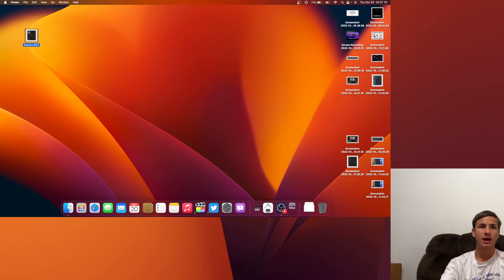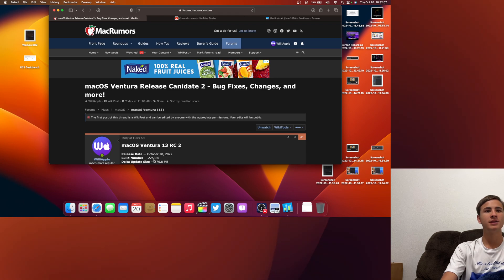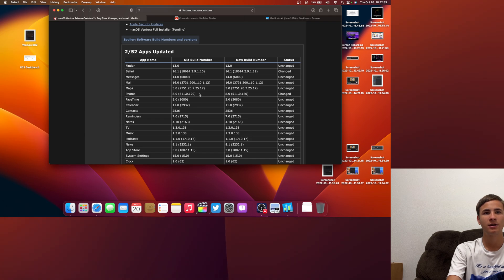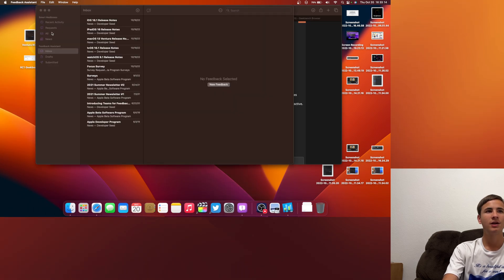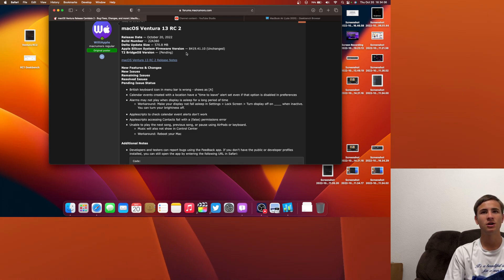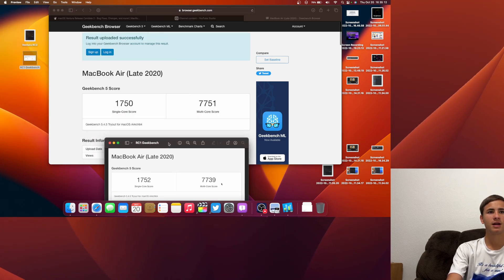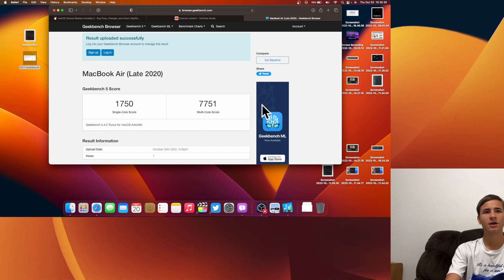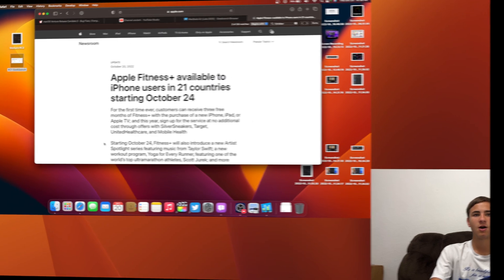macOS Ventura RC 2 - What's new?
Out of our surprise, Apple has released the second release candidate of macOS Ventura. In this video, I will show you what's new.

▬ Chapters ▬
0:00 - Intro
0:10 - Update size, build numbers
0:37 - Why Apple released this update
2:07 - Geekbench Scores
2:45 - Release date for iOS 16.1
3:10 - Outro